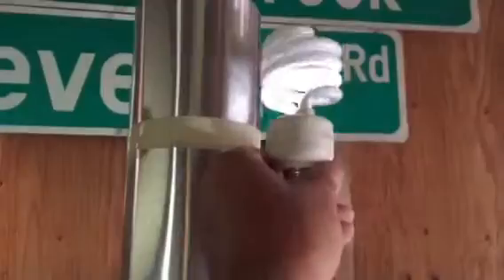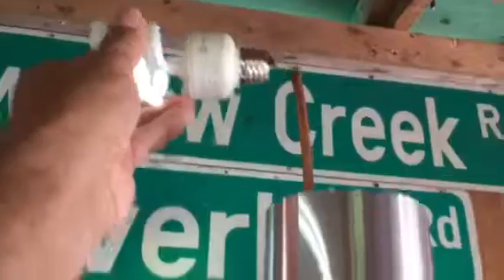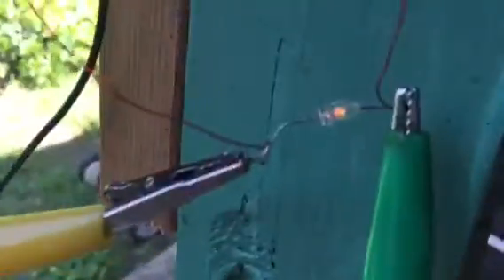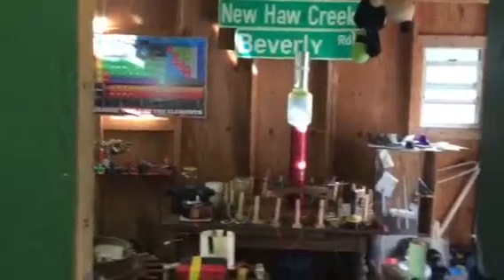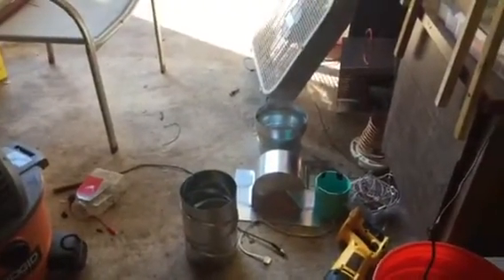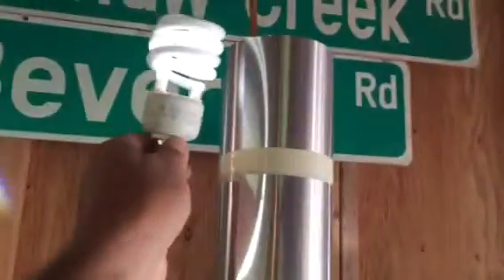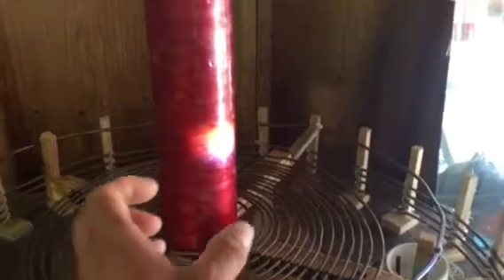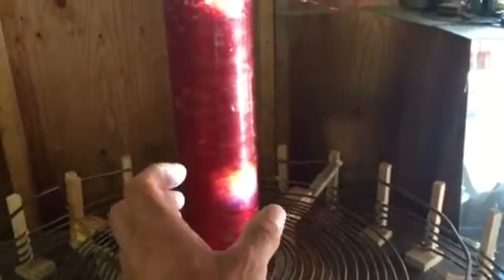Sunlight magnetic waves